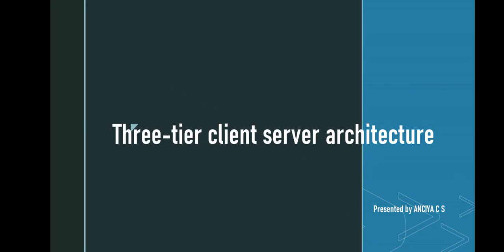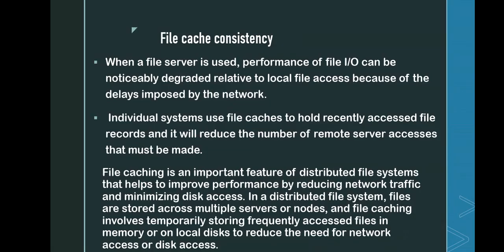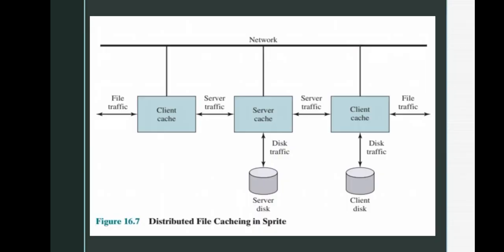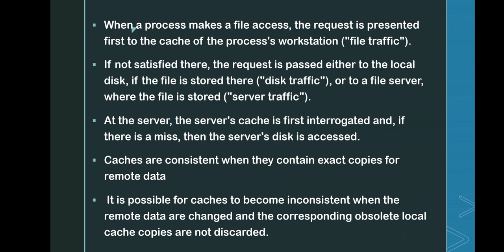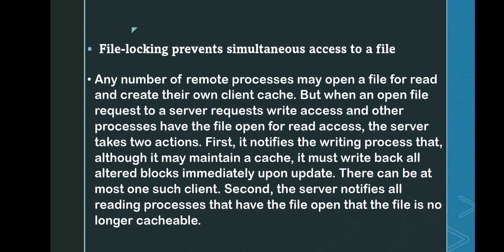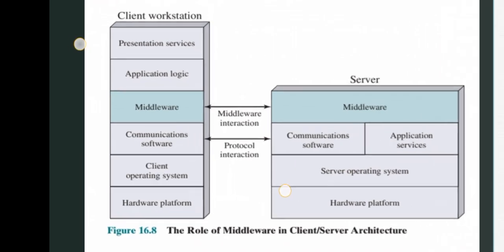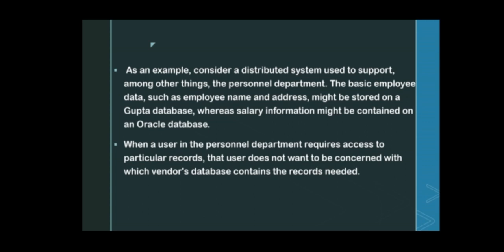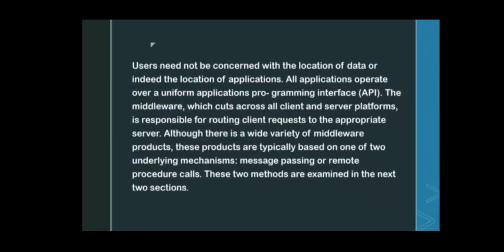Three-tier client server architecture,middleware